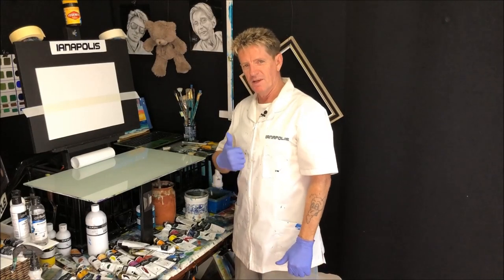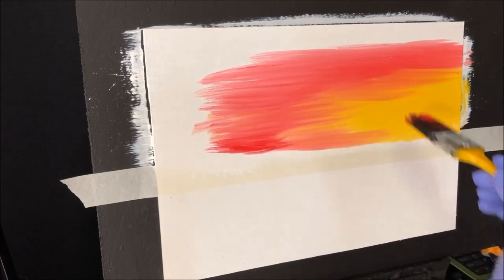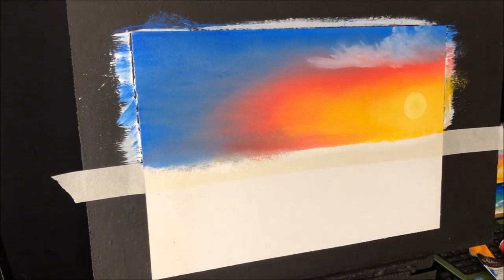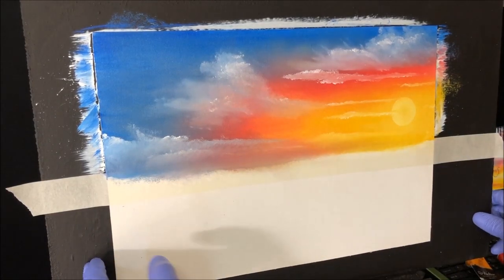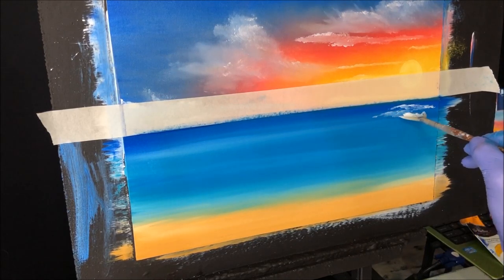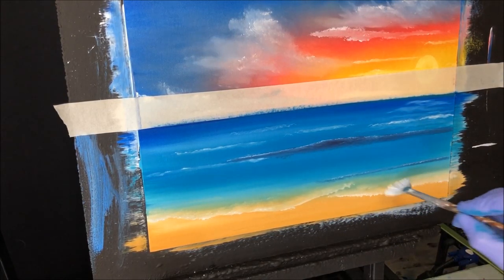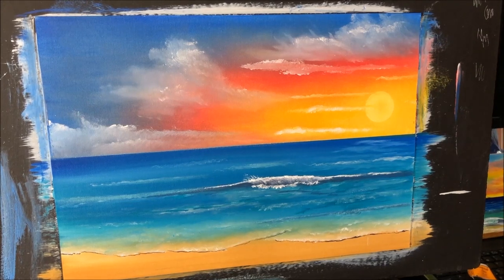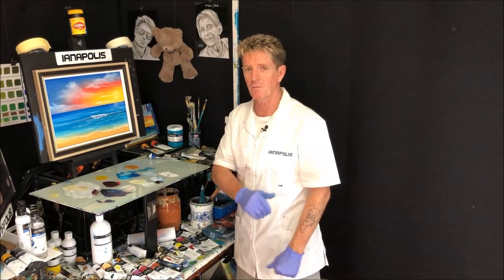#253 How to paint a beginners beach/Sunset scene "acrylic"